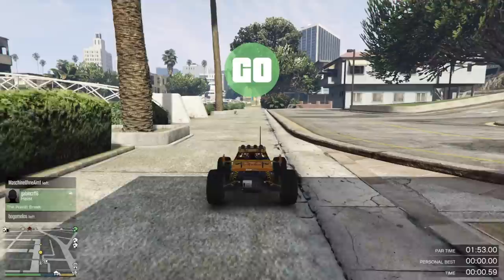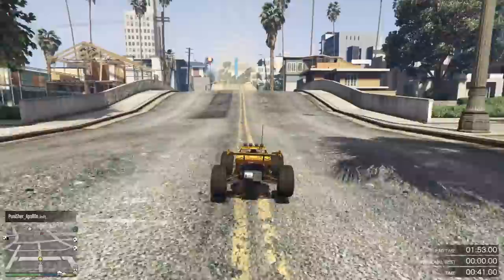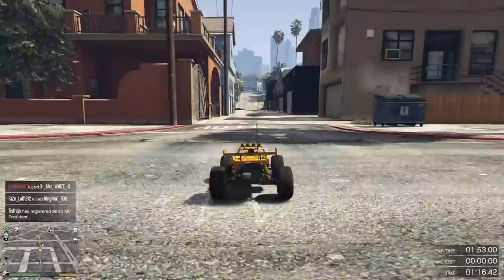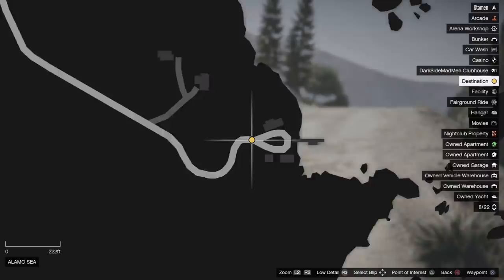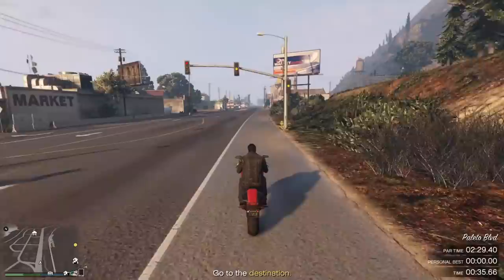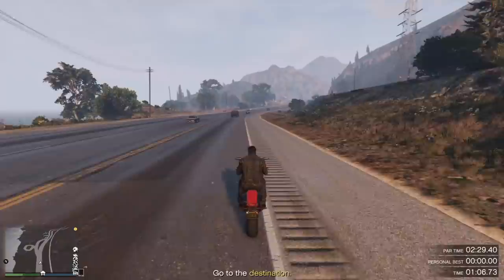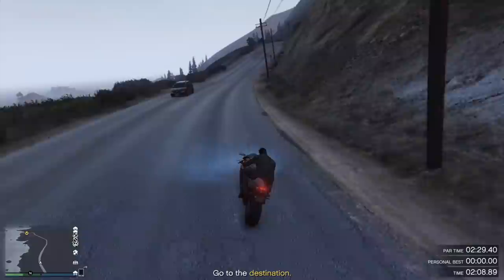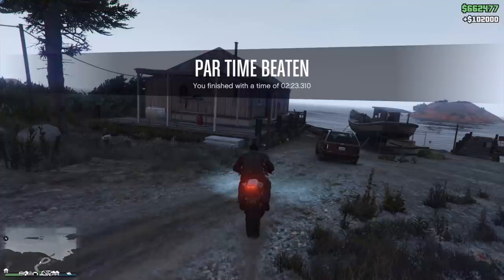GTA Online This Week's Time Trials Guide (Coast To Coast & Vespucci Canals)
GTA Online Time Trials guide for the Coast To Coast and Vespucci Canals time trials of May 7th until May 13th. An quick and easy $200,000 up for grabs in this weeks GTA 5 time trials!